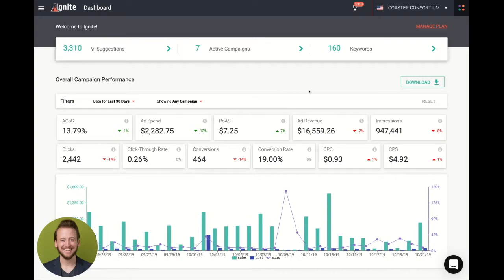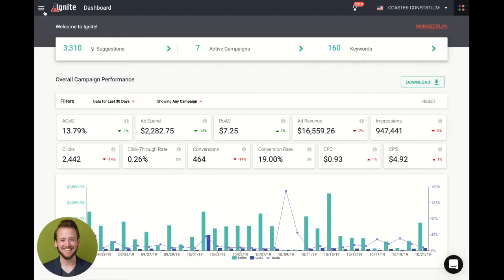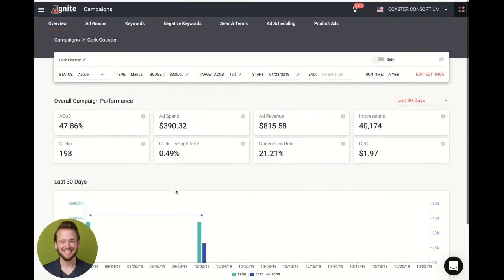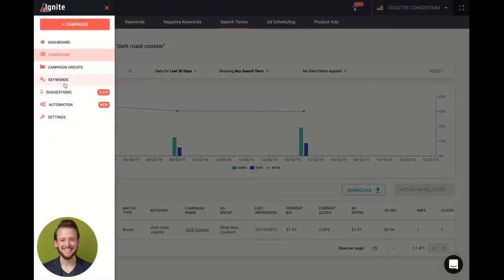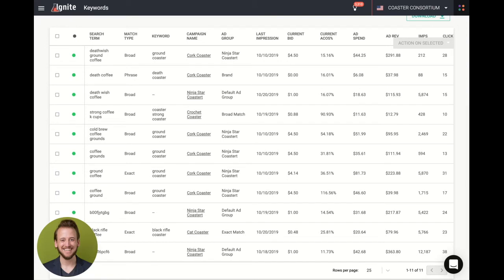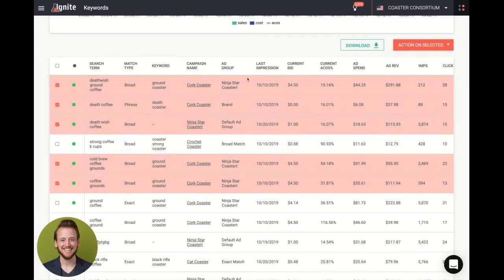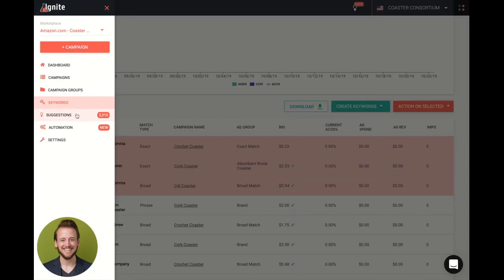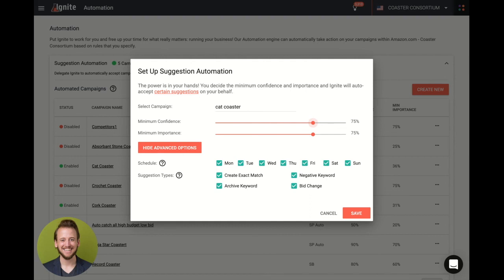5 Ways To Become More Efficient Using Ignite Plus [Read Description]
IMPORTANT: This video talks about or demonstrates software / features that may not be the most accurate any longer. For an updated look at our Advertising Center (formerly Ignite / Ignite Plus) check out our PRO walkthrough

Tyler Henderson walks you through using our Ignite Plus software and how to use it to be more efficient!